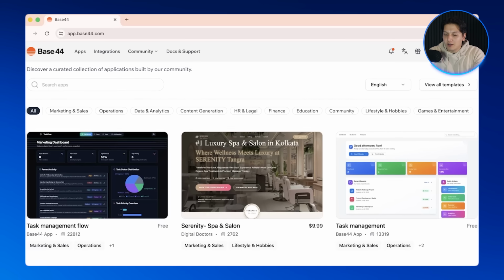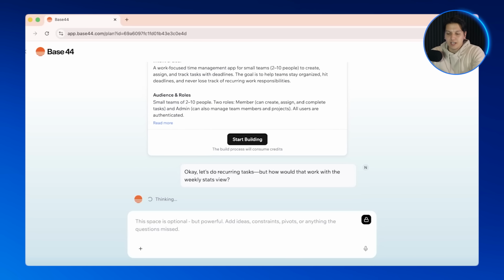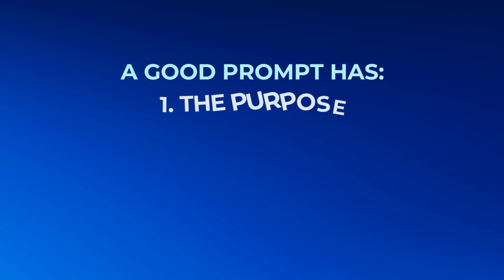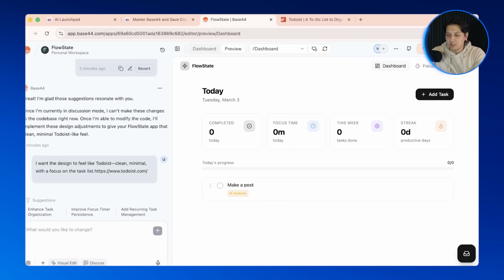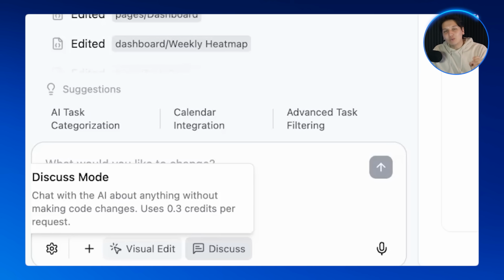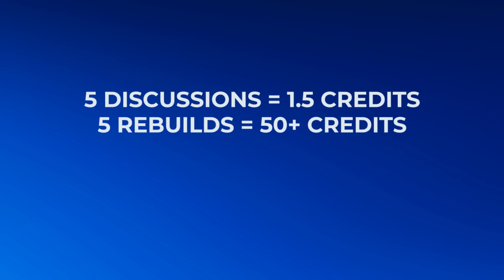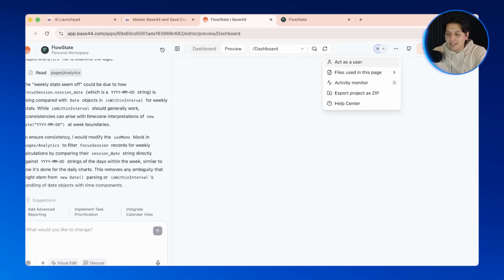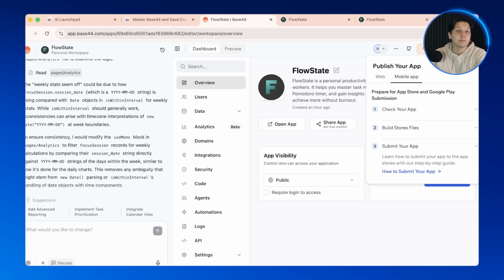STOP Wasting Credits & Master Base44 in 15 Minutes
Full Base44 Tutorial for beginners.

In this video, I break down A quick, beginner-friendly guide showing how to use Base44 efficiently without wasting credits. In just 15 minutes, the video explains the core features, common mistakes that drain credits, and practical tips to help you build faster, smarter, and more cost-effectively with Base44.

Chapters:
0:00 - Intro
1:02 - Template gallery
2:16 - Plan mode
4:48 - Prompt formula
6:00 - Reference URLs
8:05 - Discuss mode
10:10 - Visual edit mode
11:36 - Testing your app
12:55 - Publish your app
14:17 - Outro